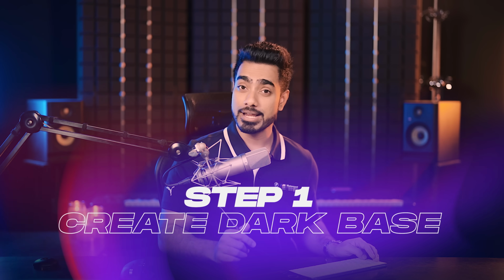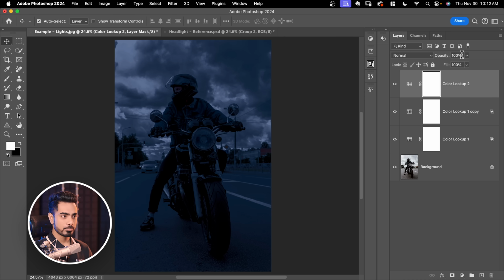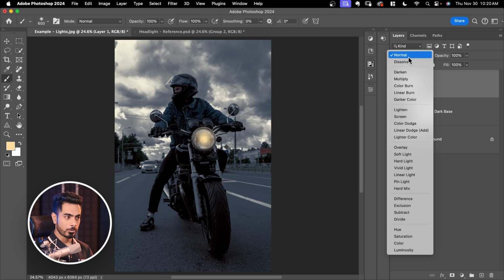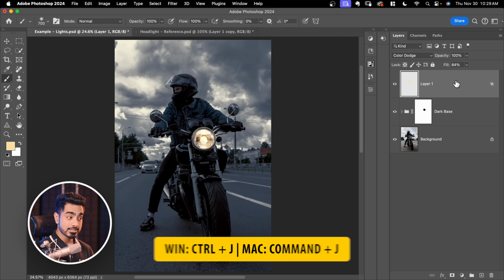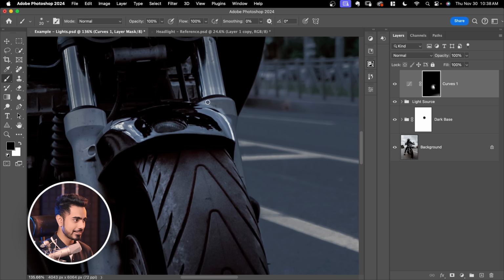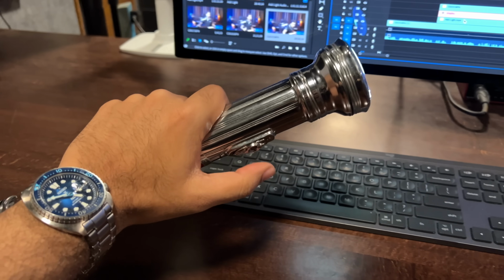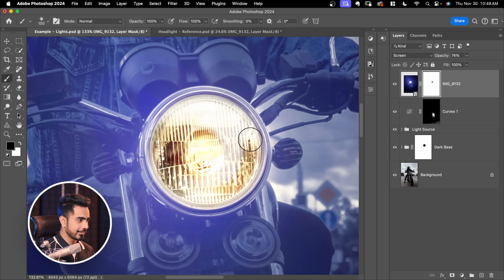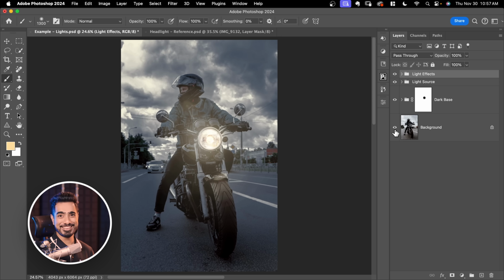Turn On Any Light in 3 Steps with Photoshop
Learn how to add, create, and turn on the lights with Photoshop! In this lesson, we will go through a three-step process to create the right environment, add a realistic light source, and finish up by lighting up the environment and adding glare. We will learn a unique way to add shine and highlights and dive into the concepts of masking and blend modes to make the special effect more convincing. I hope this video helps.

► TIMESTAMPS:
00:00 Intro
00:53 Step 1 - Create a Dark Base
03:11 Step 2 - Create Light Source
05:30 Step 3 - Light Effects
10:43 Quick Recap